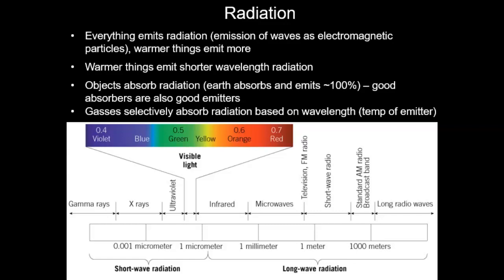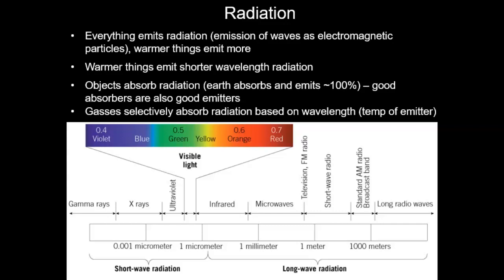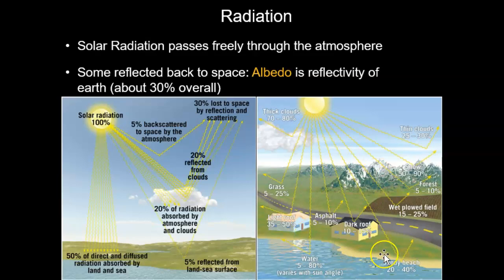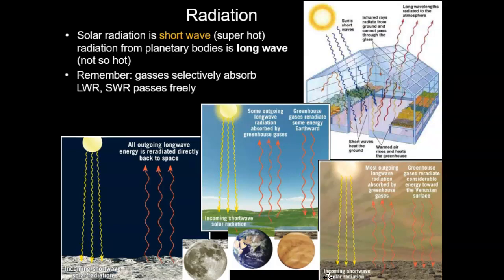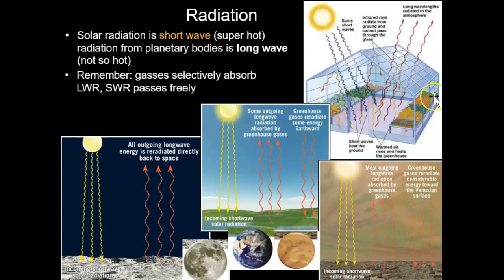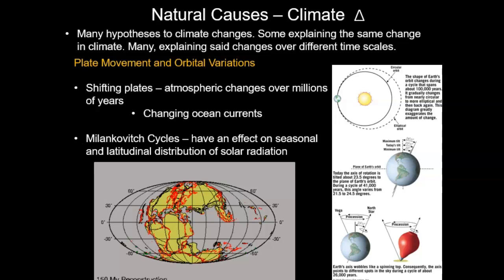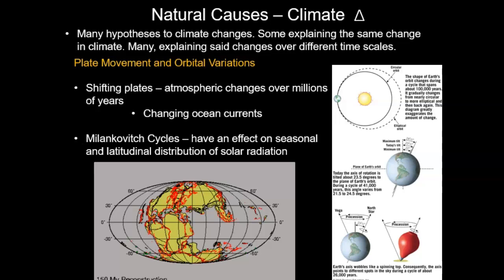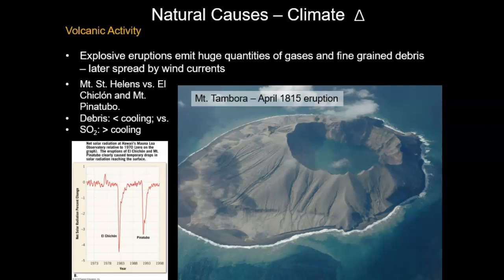Climate Change - Ch.20 - 4